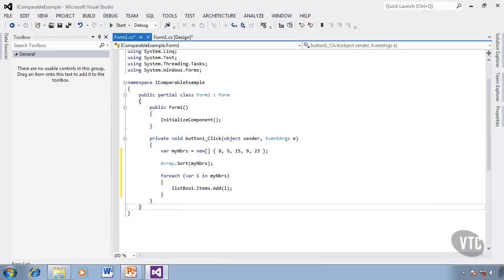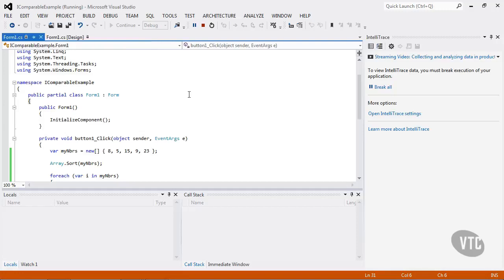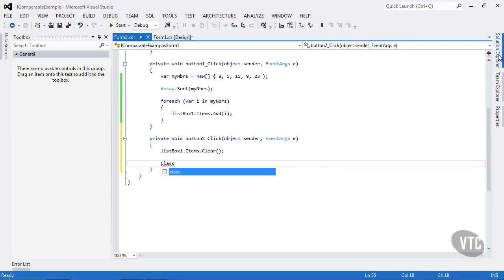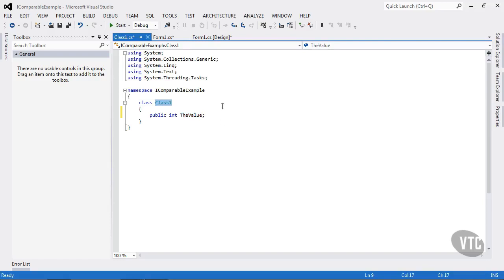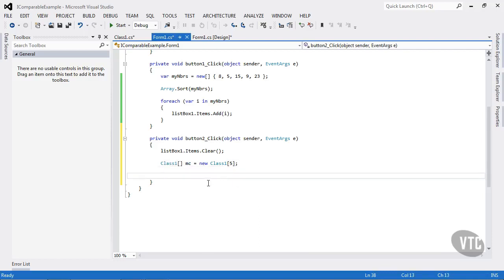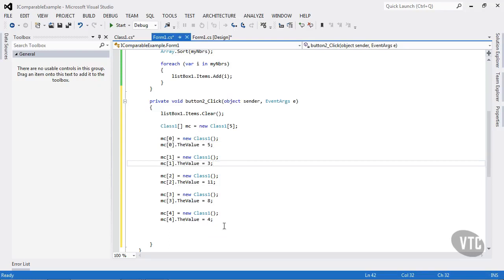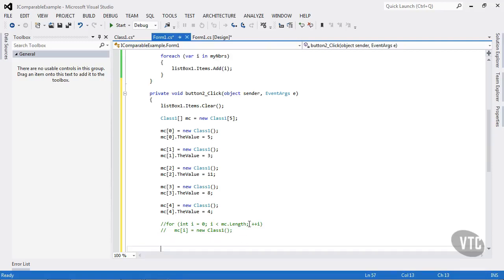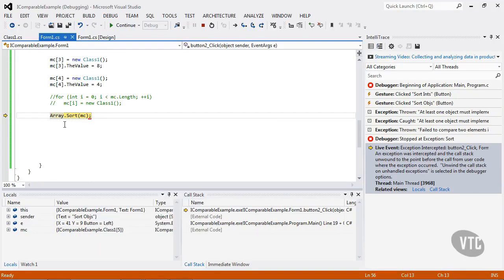50 Using IComparable pt 2 - Programming in C# - Exam 70-483